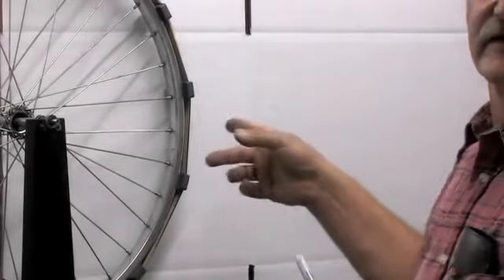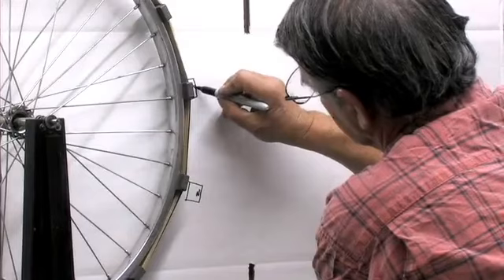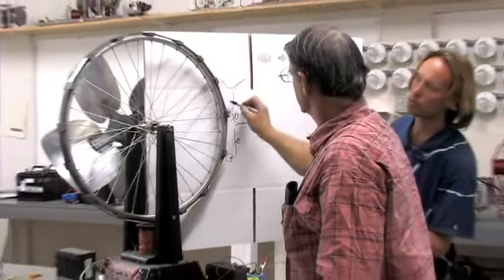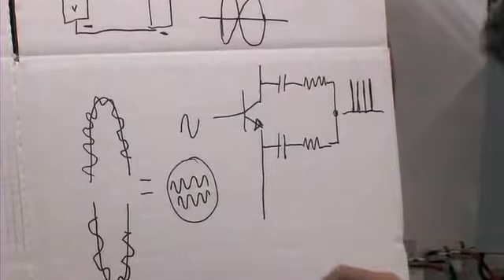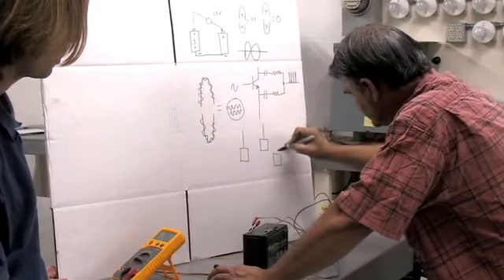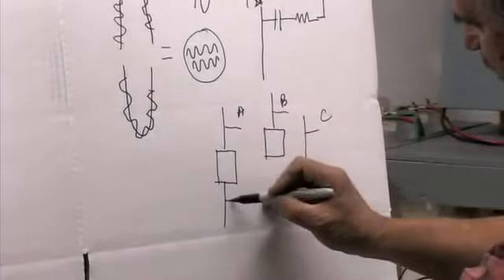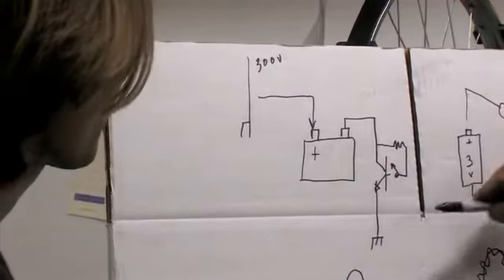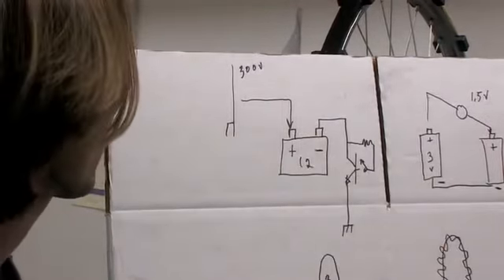06 - Внутри лучистой энергии (2009)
06 - Внутри лучистой энергии (2009)